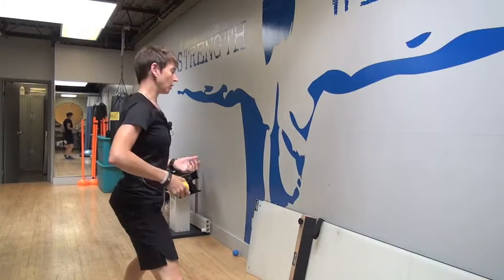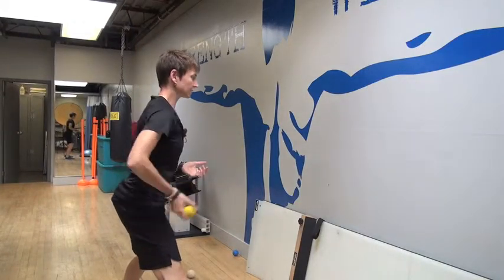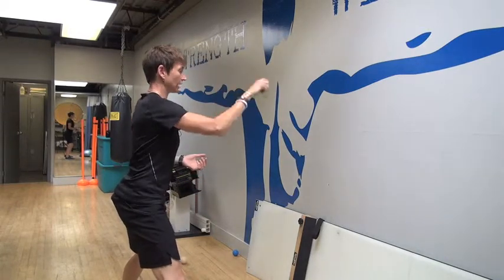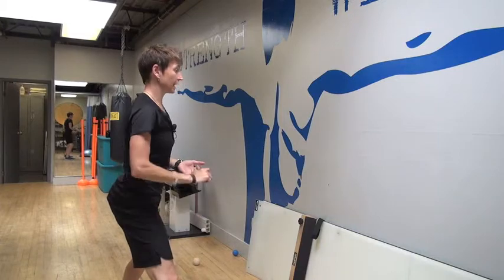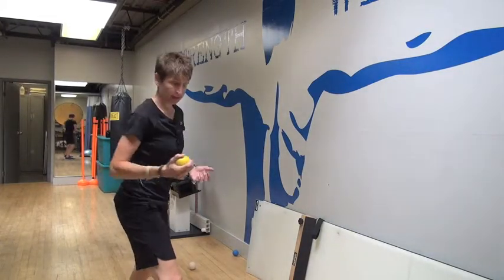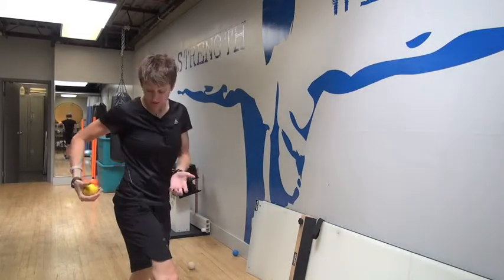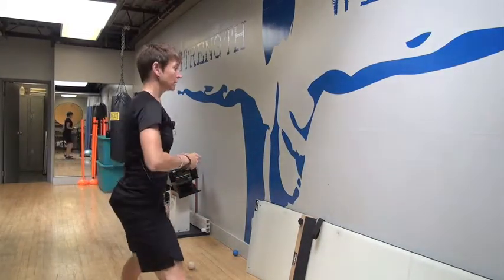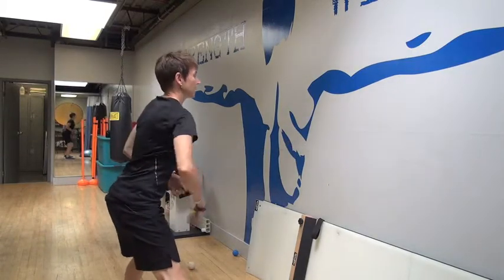Goalie Single Hand Juggling Off Wall